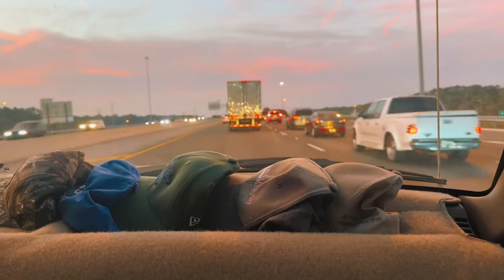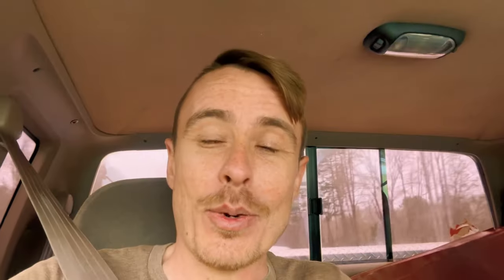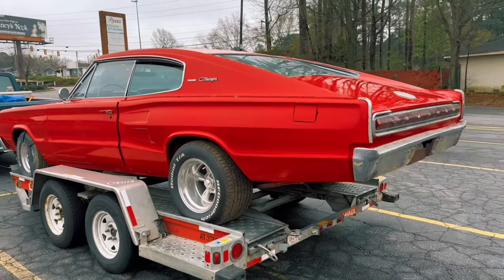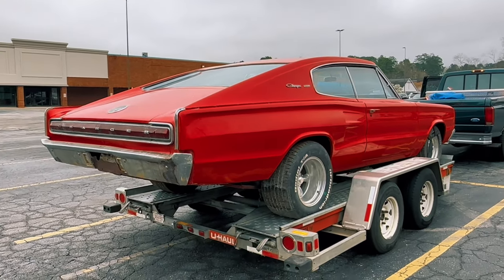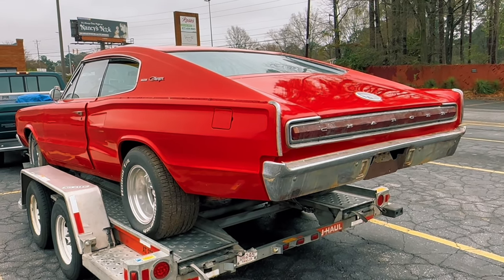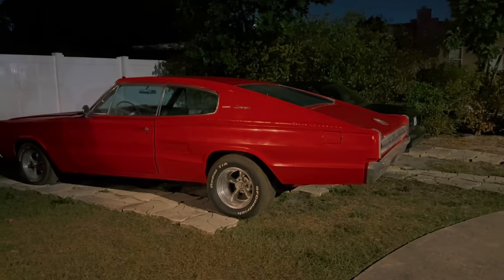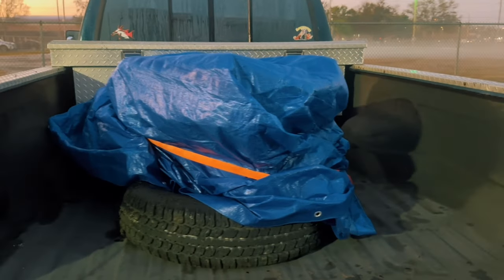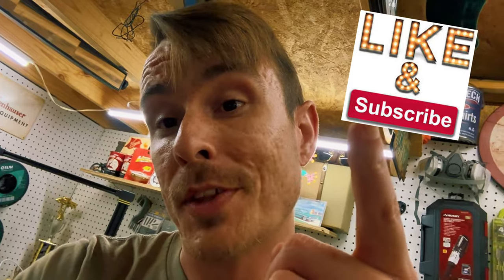1200 Miles to Pick Up the Cherry Bomb Charger!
We drove to South Carolina and back, 1200 miles in 33 hours to get the 1966 Cherry Bomb Charger!  Another whirlwind road trip to get a cool car for the Low-Tech Garage fleet.